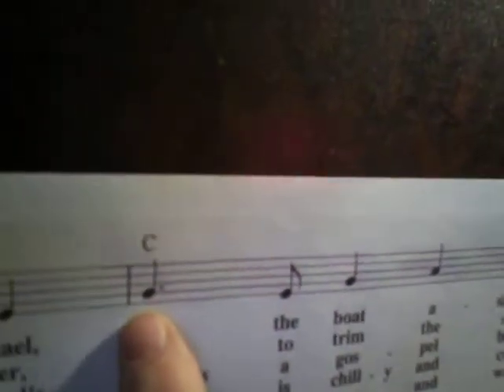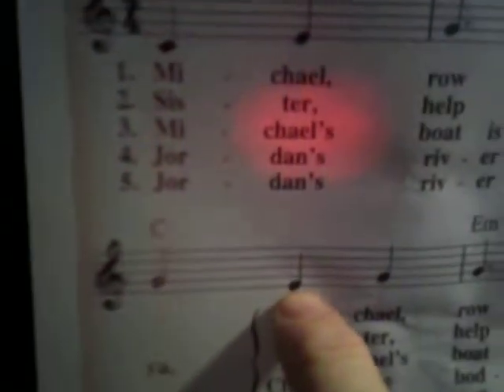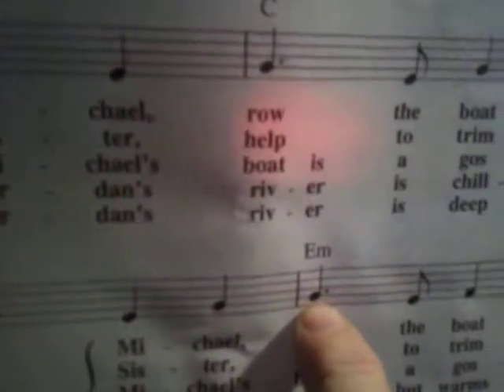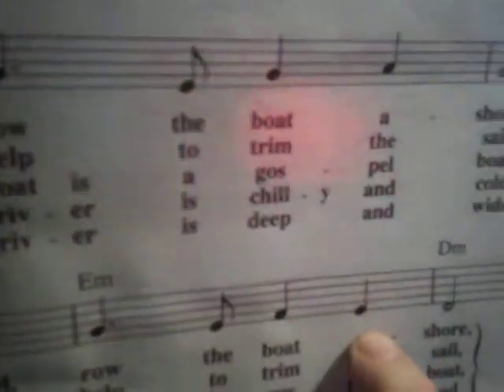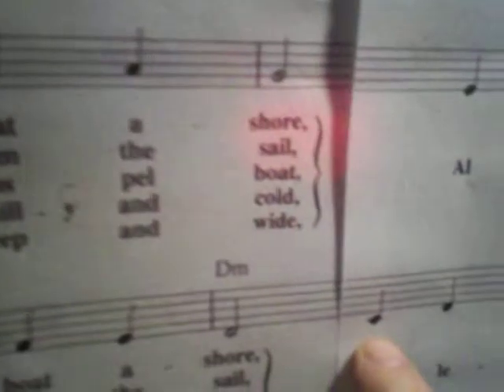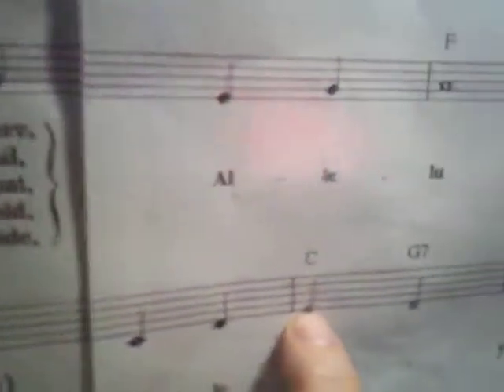Michael Row Your Boat Ashore